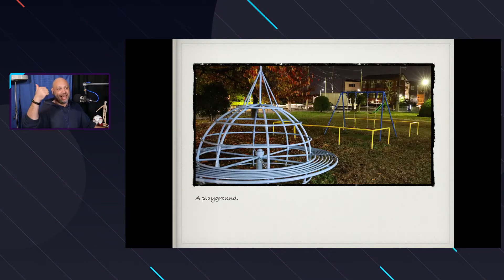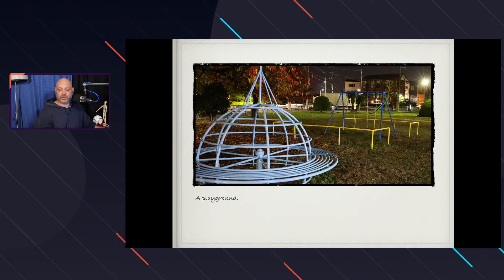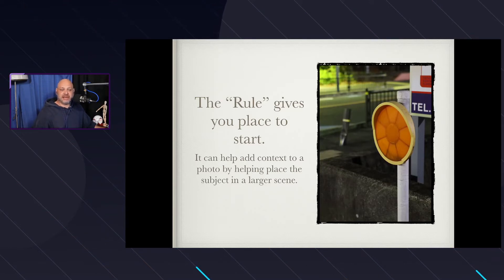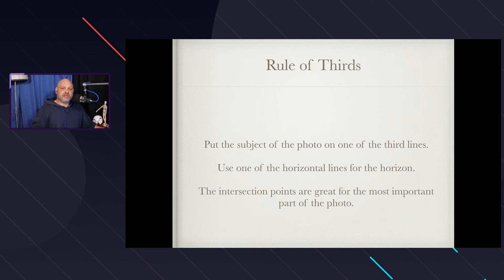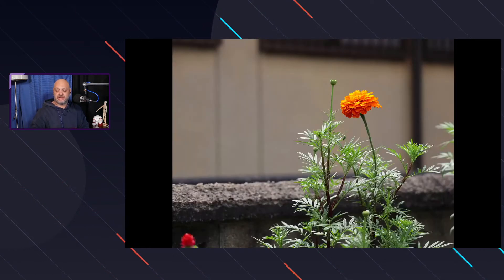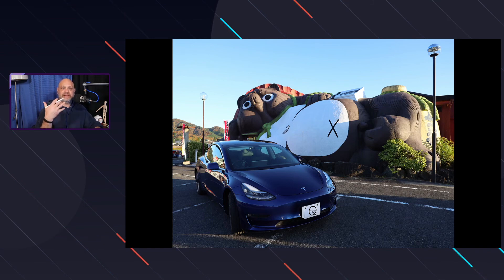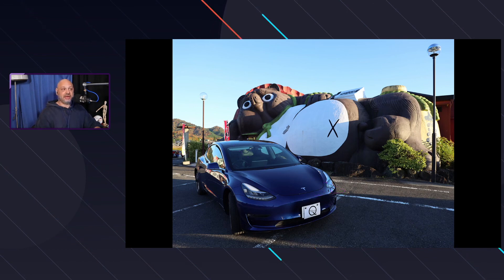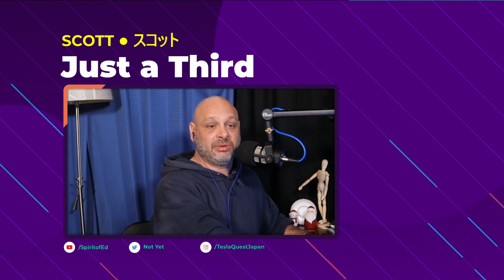Rule of thirds - a short breakdown of the "rule" of thirds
Ok, here is a short breakdown for the "rule" of thirds.
Go take some pictures!!

My Ride (This one gives me (and you!) 1500km of free Supercharging if you buy a Tesla using my link.)